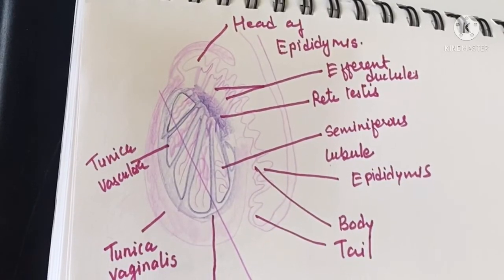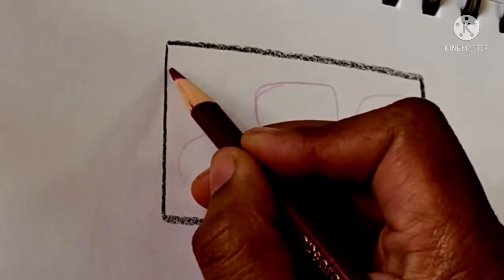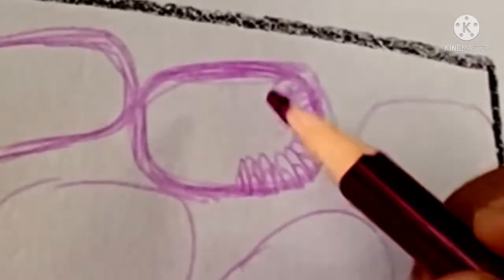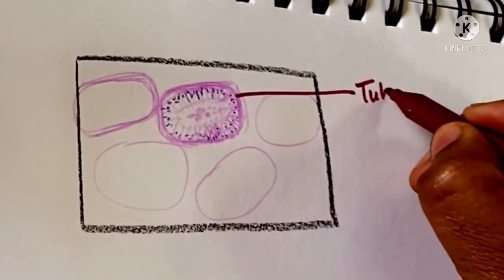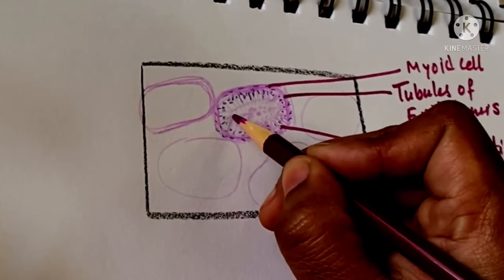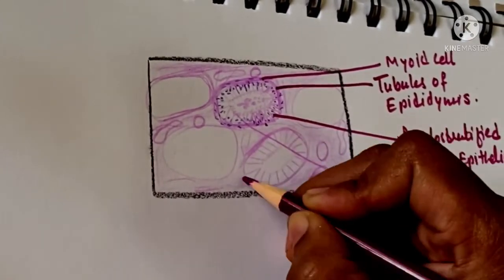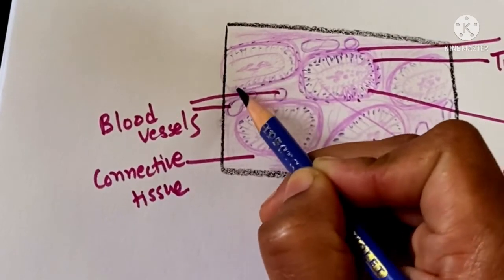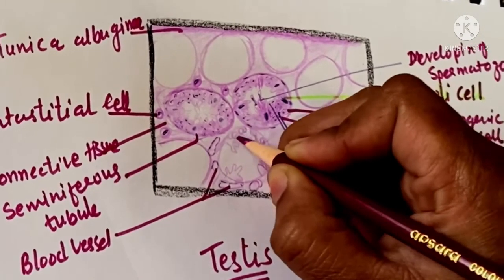Histology of Epididymis/ How to draw Epididymis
Step by step drawing of histology of epididymis
Explanation of epididymis
Male reproductive system
Epididymis Histology

Tips to identify slide in microscope, how to differentiate slide of testis and epididymis. @dr.urmila3614

slide of epididymis and testis
How to draw histology journal